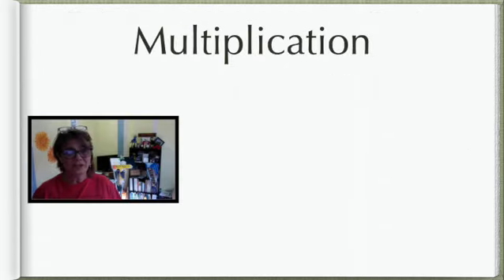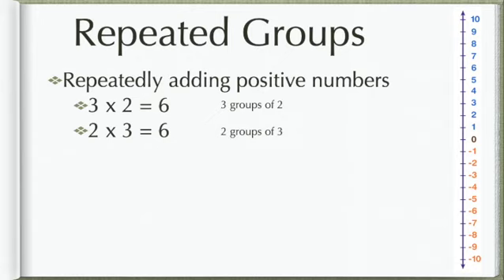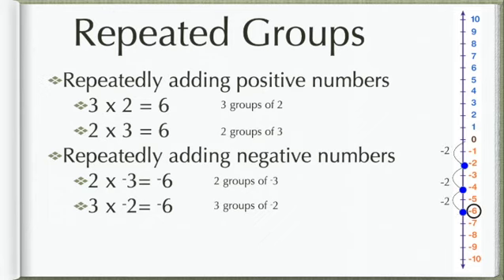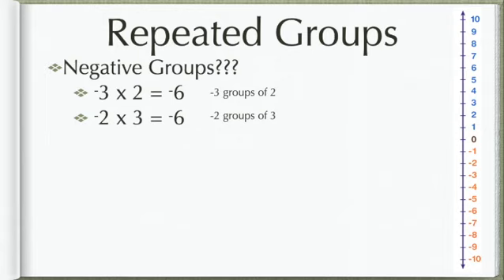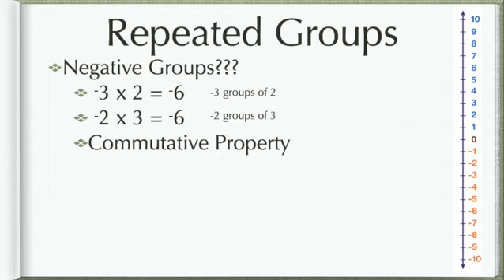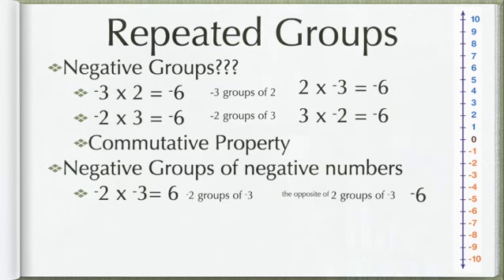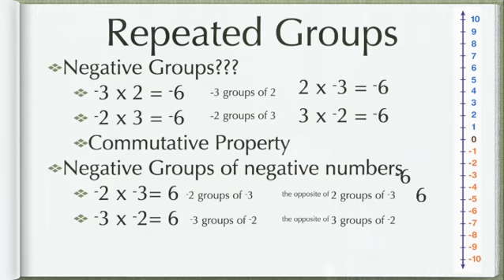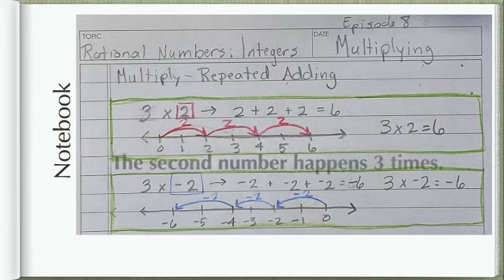BTB Ep 8 Multiplying Integers part 1 number line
This episode describes the rules for multiplying integers using a number line model. The whole episode was split into three parts for length.